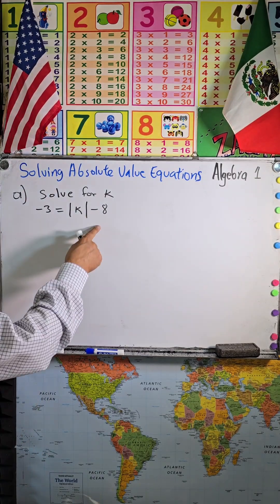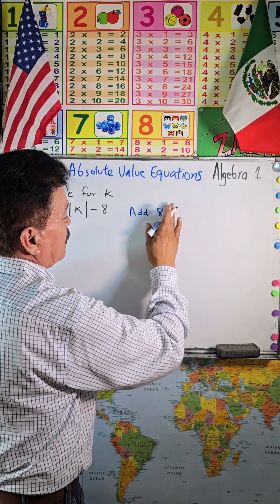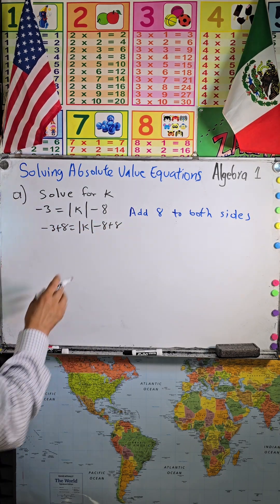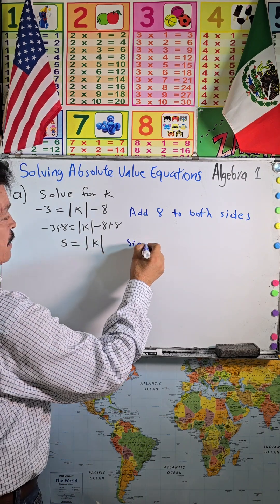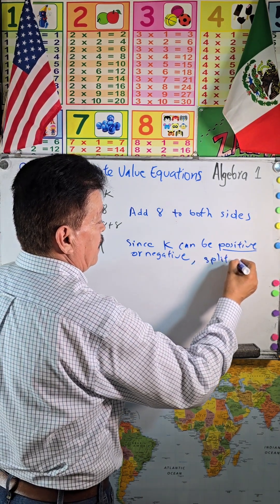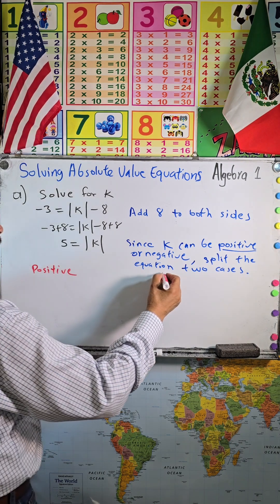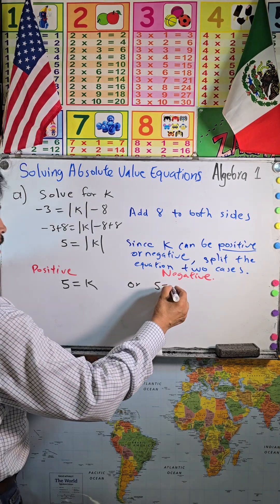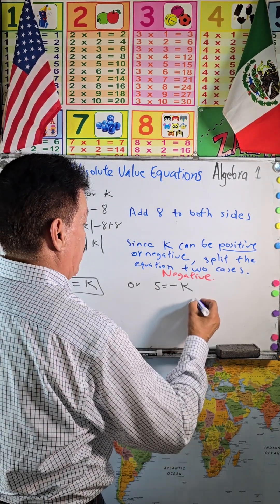HOW SOLVE ABSOTUTE VALUE EQUATIONS STEP BY STEP | ALGEBRA 1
Mastering Absolute Value Equations in Algebra 1 | Step-by-Step Examples with Profe Julián Macías

Understanding absolute value equations is a key skill in Algebra 1 that helps students build confidence for higher-level math. In this video, Profe Julián Macías from MathematicsAnyone explains how to solve absolute value equations step by step, starting from simple examples to more complex problems. By learning the rules of absolute value and applying logical reasoning, you will see how absolute values represent distance on a number line and why equations often lead to two possible solutions.

Through clear explanations and practical examples, you will discover how to transform absolute value equations into linear equations, check for extraneous solutions, and apply problem-solving strategies in real-world contexts. For instance, solving equations like |x – 3| = 7 or 2|x + 1| – 4 = 6 becomes simple when you break them down into two cases. This method ensures accuracy while helping you understand the deeper meaning of absolute value in algebra.

Whether you are preparing for an exam, homework, or a math competition, this lesson provides the tools and practice you need to succeed. With engaging teaching, step-by-step demonstrations, and valuable tips, Profe Julián Macías makes Algebra accessible and enjoyable. Watch until the end to master absolute value equations and take your algebra skills to the next level!